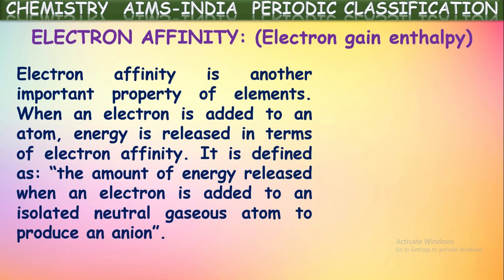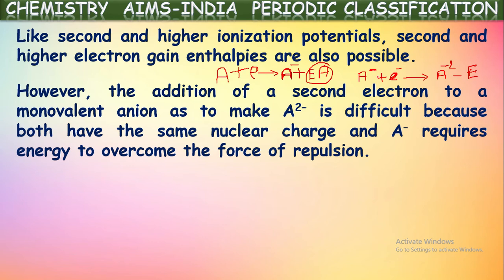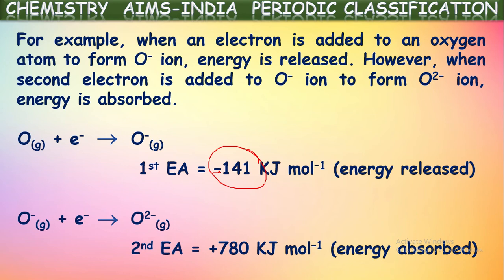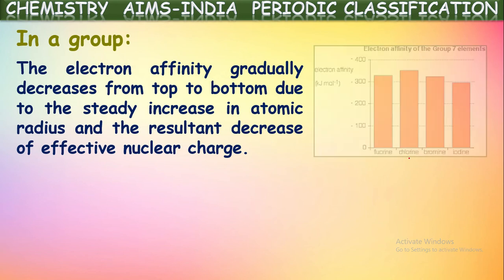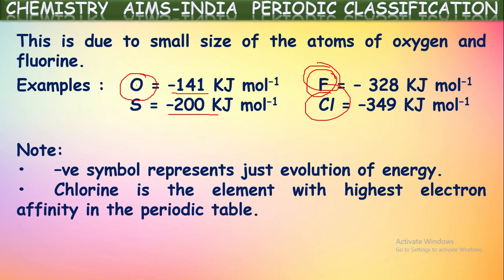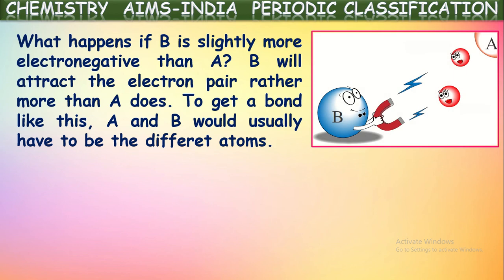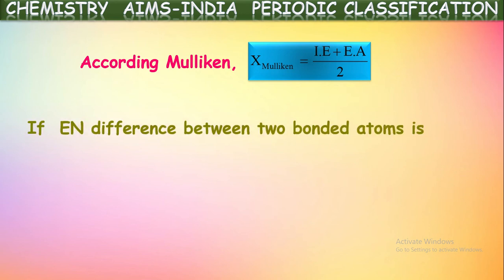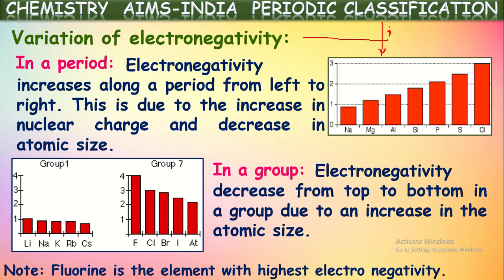8TH | PERIODIC CLASSIFICATION | PART - 06 | TRENDING OF ELECTRON AFFINITY AND ELECTRONEGATIVITY